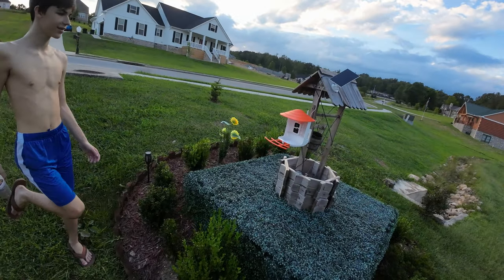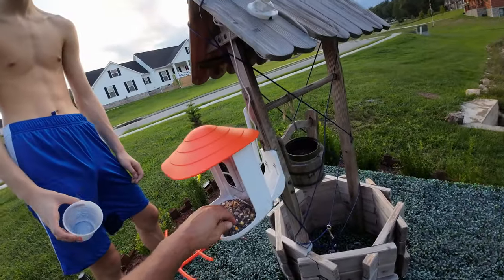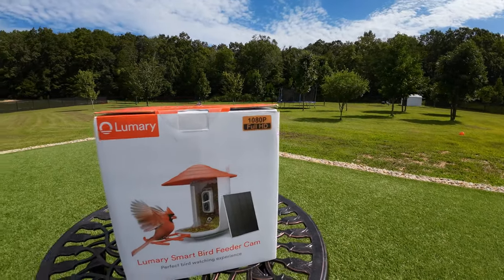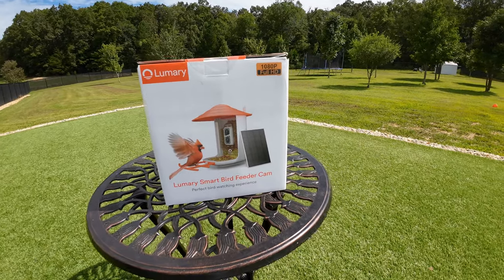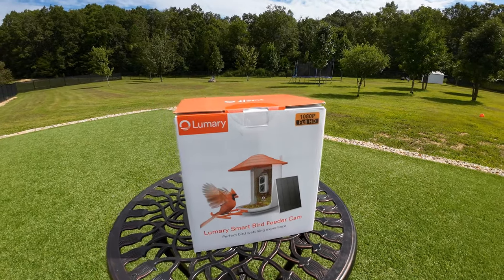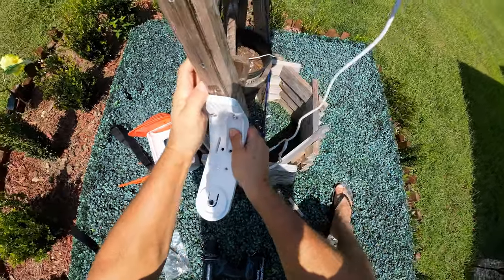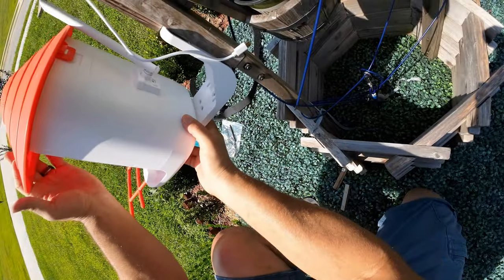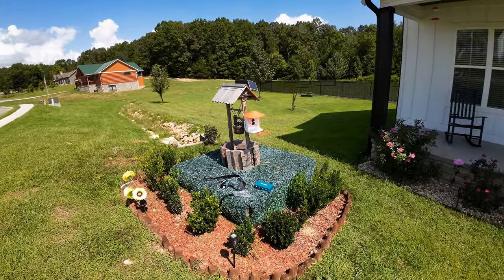Lumary Camera Bird Feeder Solar Powered: Assembly, Review & Guide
I have not done a review and assembly guide in some time and feel like I have been failing the community a bit there, especially considering how many guides I watch on Youtube. I figure I should do one guide for each one that I use!  Right?

Anyhow, we have tons of birds here in the mountains. Heck, some finches hatched TWO sets of chicks on our patio.  So cute.  We have a few bird feeders strewn about to get some seed to these guys other then my grass seed. When we saw this Lumary bird feeder with a camera we could not resist.  So Papa put it together.  Mom and Ethan made fun of his placement, but guess what...BIRDS CAMES!   Well, some hummingbirds that were curious, but other birds too!   So cool to watch them up close :)

Anyhow, if you bought this system and got stuck during assembly, I hope this video guide helps.  Good luck bird watchers!

If you are interested, the bird feeder is located here for purchase. I think they have coupons on their site but perhaps when see our video they will give me coupon codes to give to you guys so stayed tuned and I will post it if I get them!